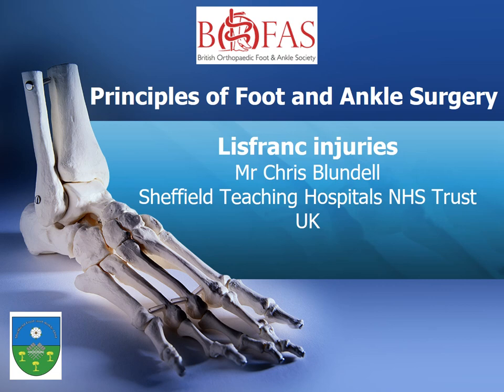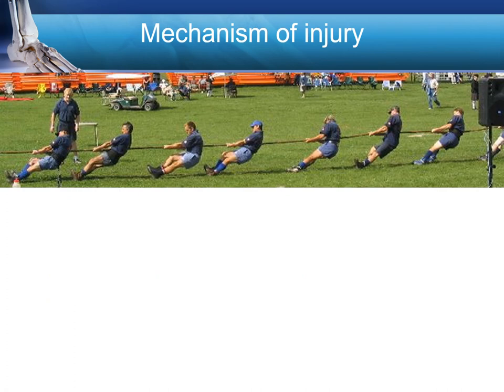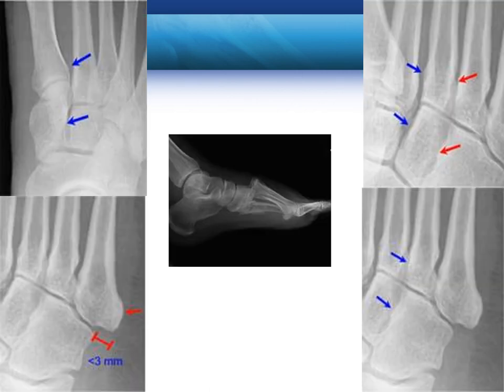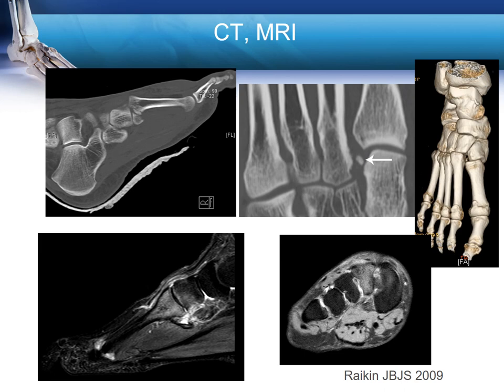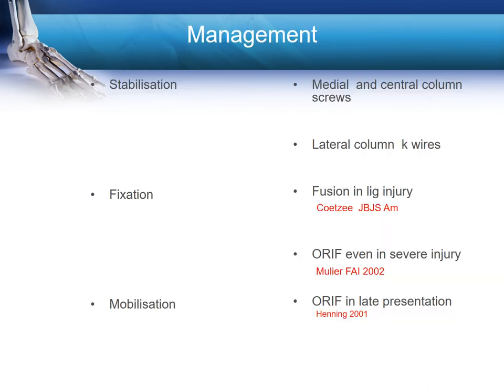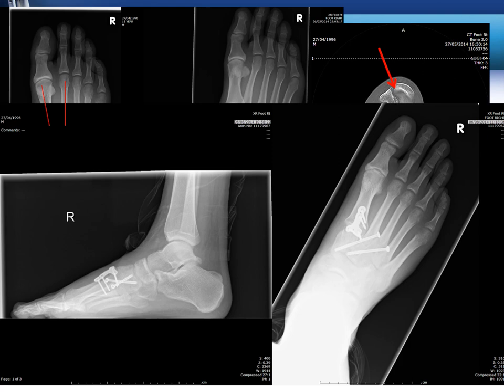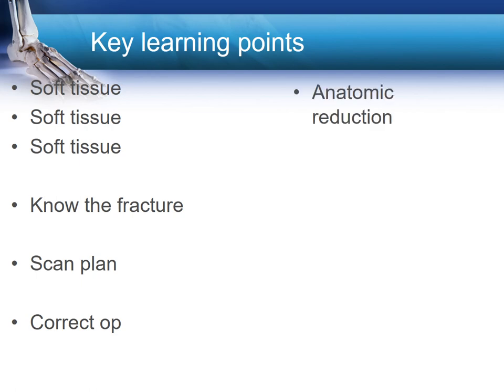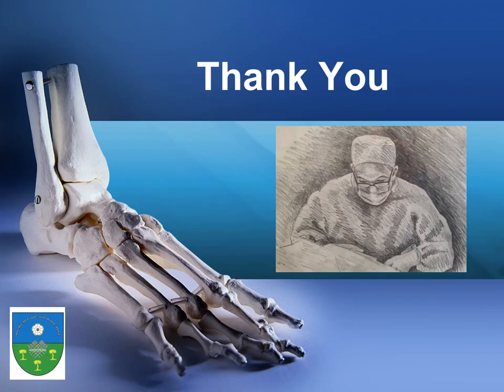Principles of Lisfranc Fractures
Mr Chris Blundell, Consultant Orthopaedic Surgeon (Ex-BOFAS President) at Sheffield Teaching Hospitals NHS Trust presents the assessment, management and pitfalls of Lisfranc Injuries.  The lecture is aimed at training registrars and covers the syllabus for the FRCS (Tr & Orth) examination.

This is a series of lectures for the BOFAS Principles of Foot and Ankle Surgery course which started in 2010 and runs three times a year throughout the UK.